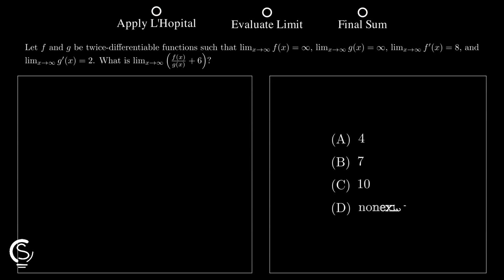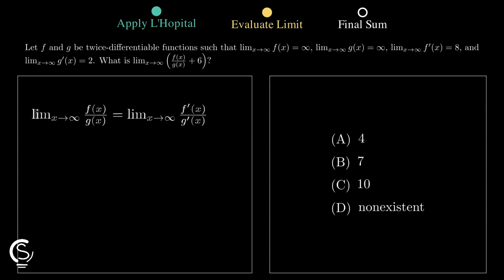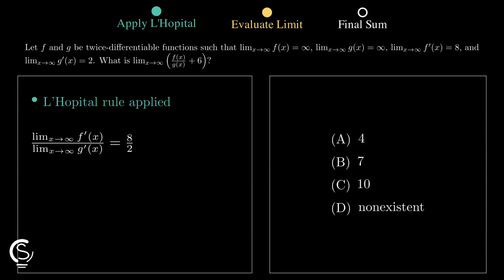2024 AP Calculus BC MCQ 15 in 60s ⏱️ | L'Hopital's Rule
2024 AP Calculus BC MCQ 15 solved in 60 seconds! ⏱️ Watch this step-by-step breakdown of L'Hopital's Rule.

In this video, we evaluate the limit of the quotient of two functions f(x) and g(x) as x approaches infinity. Given that both functions approach infinity, we apply L'Hopital's Rule by taking the ratio of their derivatives. With the limit of f prime equal to 8 and g prime equal to 2, we find the ratio is 4, then add the constant 6 to reach the final answer of 10.